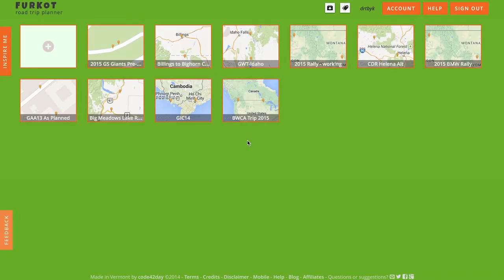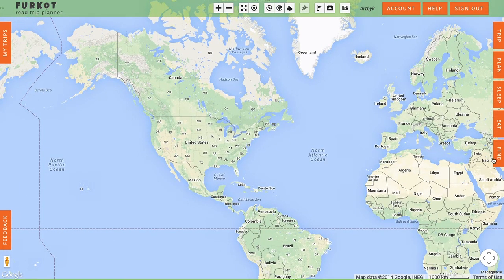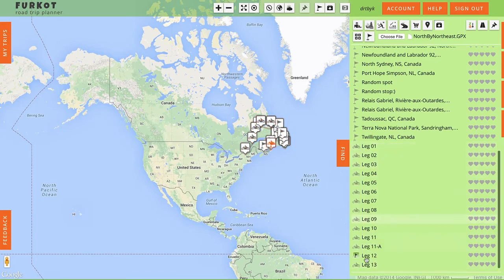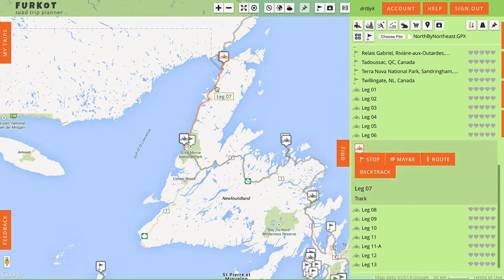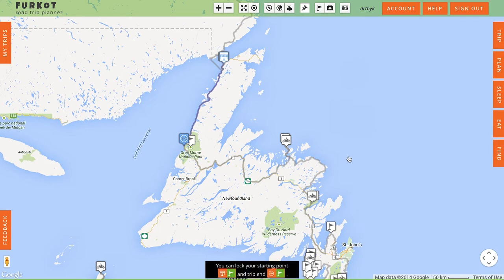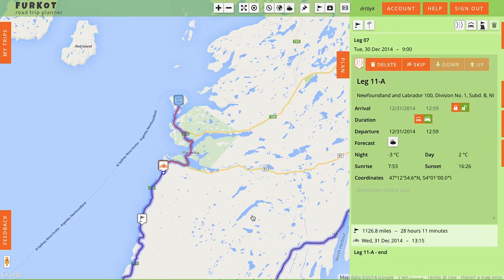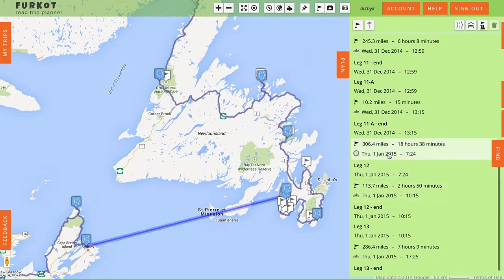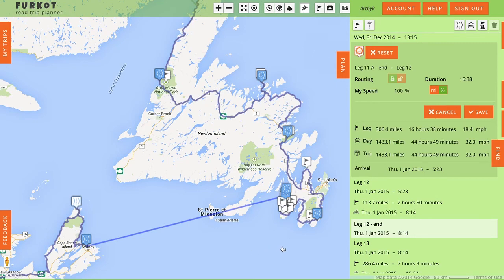Furkot Trip Tip: Build a TRIP with GPX Tracks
Building a Trip using Tracks from a GPX file and then adjusting to meet your needs or correct for Map routing defaults.